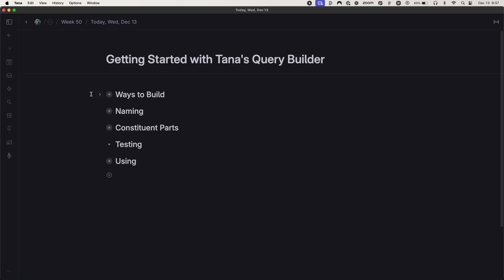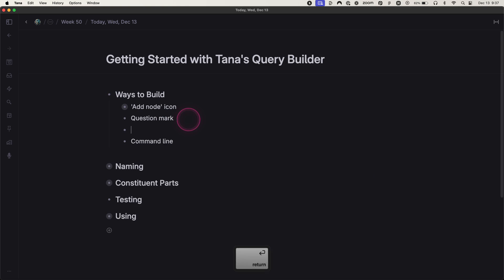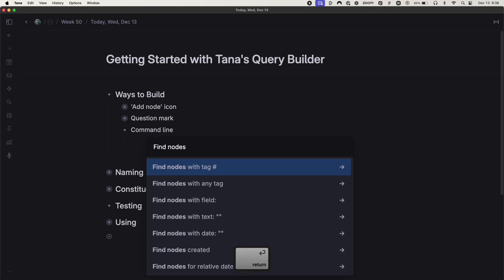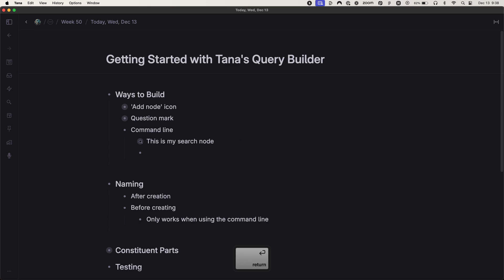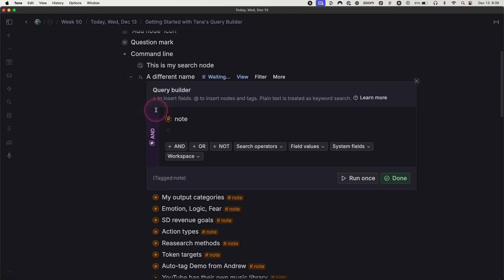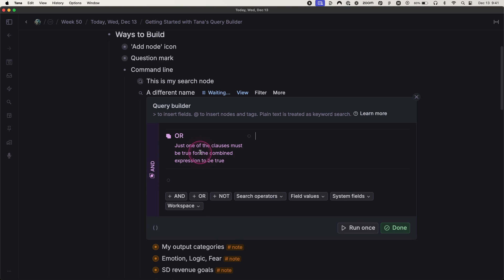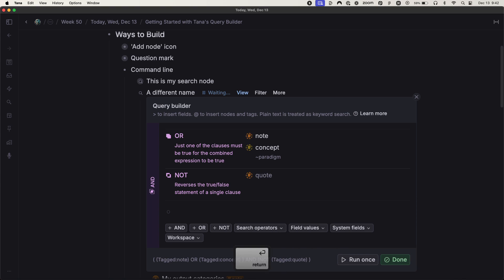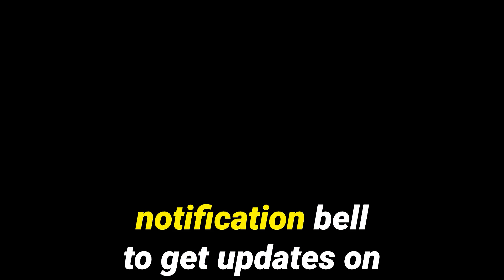Building Queries in Tana: How to create, name, and edit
In this tutorial, I cover the three methods to build a search node in Tana, as well as how to change the names of the search nodes before or after creation. I also cover logical operators used in the query builder, such as ‘and’, ‘or’, and ‘not’ operator.

00:03 Different Methods to Create Search Nodes
01:17 Naming Your Search Nodes
02:00 Using Logical Operators in Search Nodes